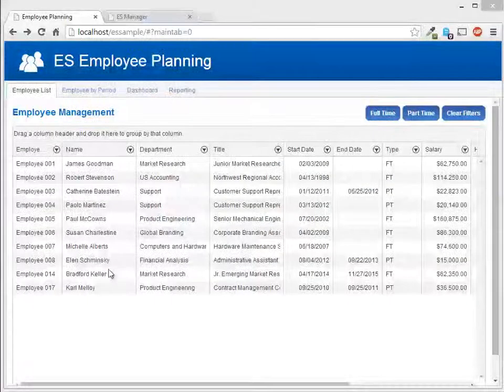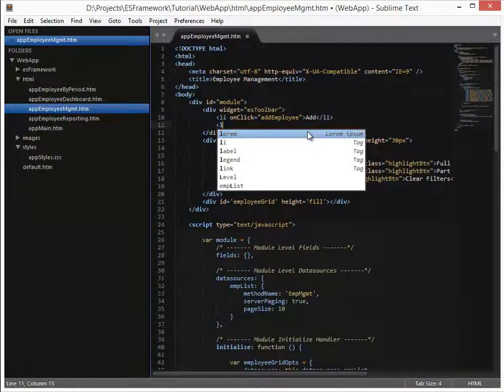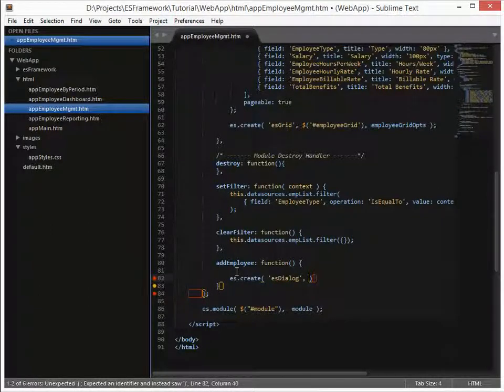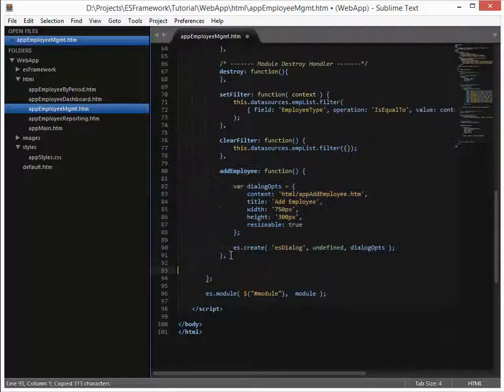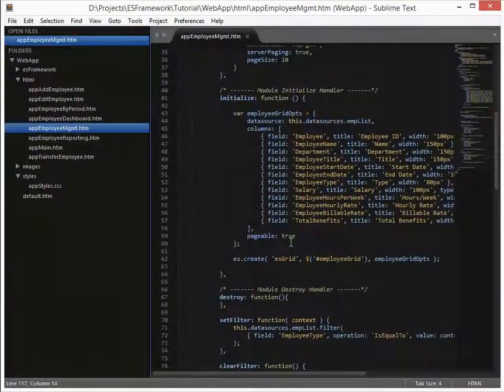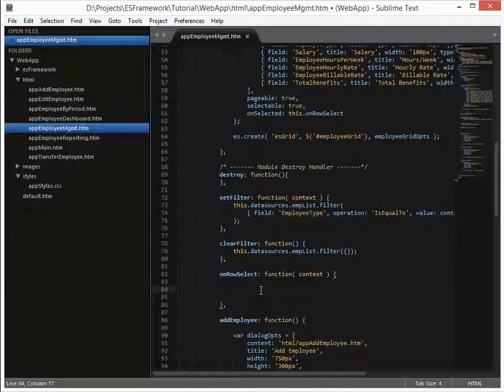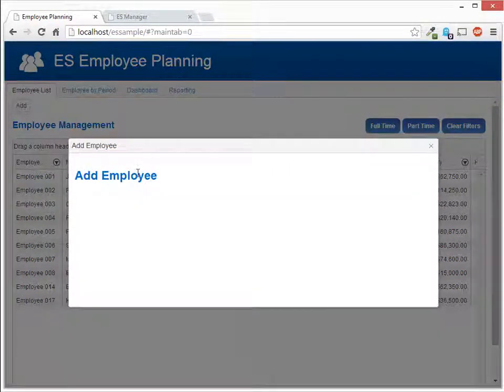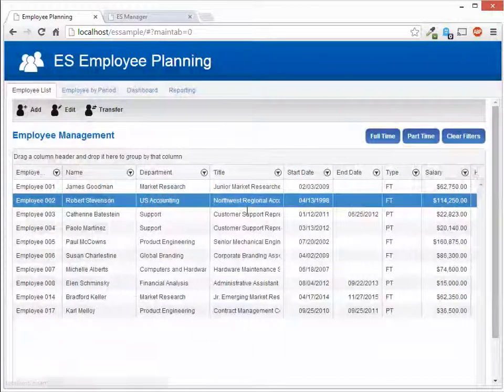HTML Web Application with TM1 Part 5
Part 5: Incorporating Toolbars and Dialogs

The employee list and the filtering buttons are now in place for the workforce management tab. We will focus in this tutorial how to create a toolbar which lets the user select an employee from the list and perform operations on the selected employee, such as editing information, transfering to a different department, or adding an employee to the list.

With a basic understanding of context and widget interoperability from the previous tutorial, this session will expand upon that to add in the capability of creating an esToolbar widget that displays and hides buttons based on the selection of a row within the grid. This tutorial will also introduce local (module level) scope as well as global (application leve) scope for objects created.

The toolbar will be configured to display additional modules in a dialog box format that the user can cancel from or save changes made back to the TM1 datasource. The actual content for these dialog boxes will be addressed in subsequent sections of this tutorial.

Highlights

*   Taking action when selecting a row within a grid
*   Creating toolbars and handling the click events
*   Displaying a module within a dialog box
*   Showing and hiding widgets through code